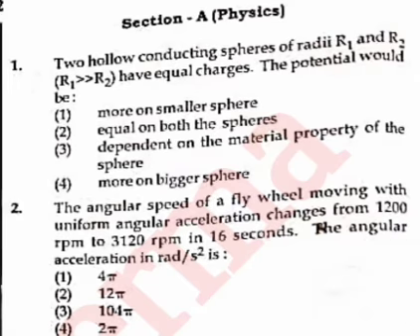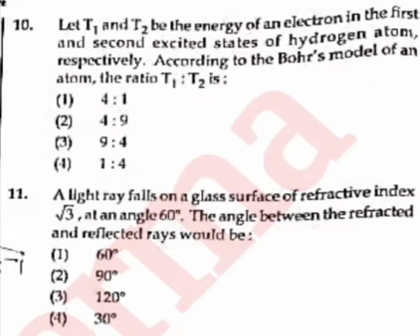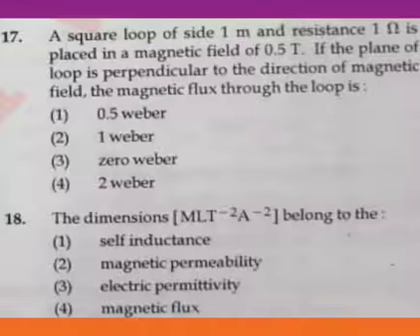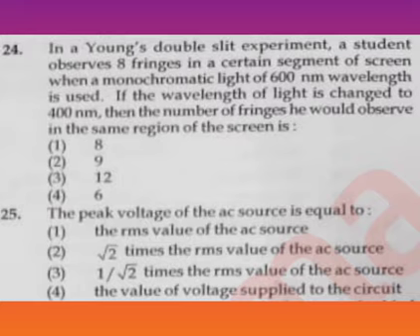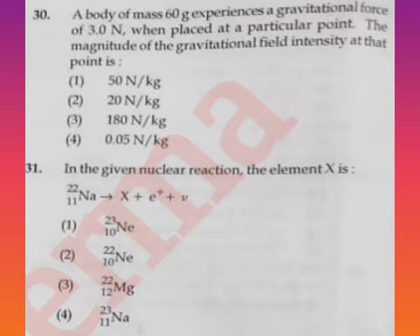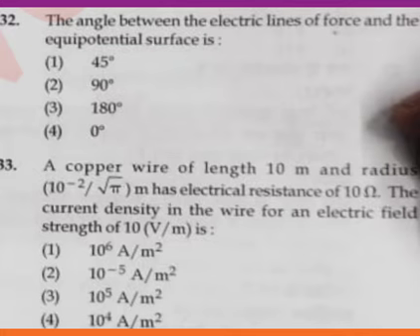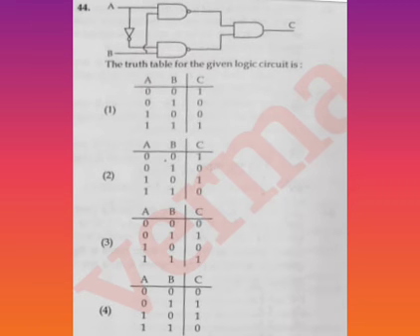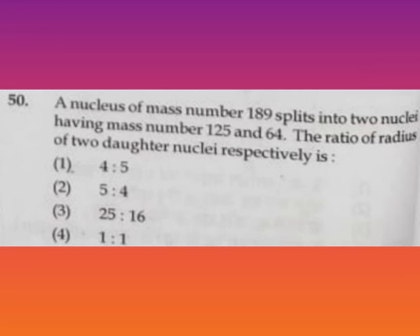NEET 2O22 Physics mcqs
RVS CLASSES

NEET previous years paper available are

Bioloy (ncert) class 11th chapter notes video available are

Biology (NCERT) class 12th chapters notes video available are

Science(NCERT) class 10th mcqs videos available